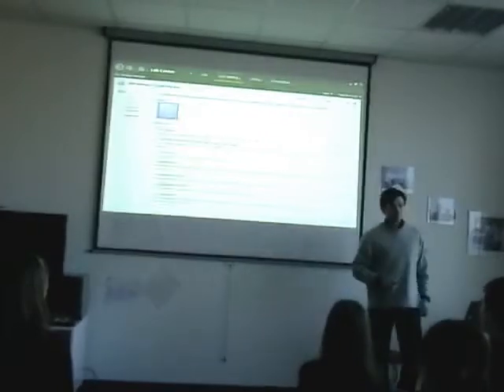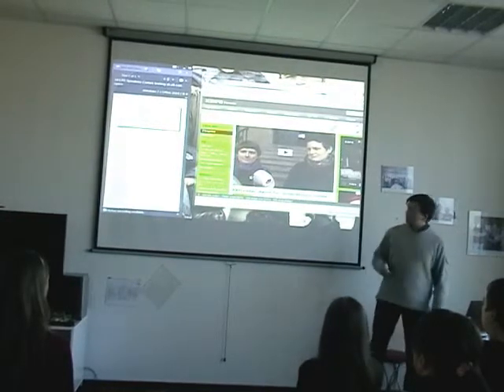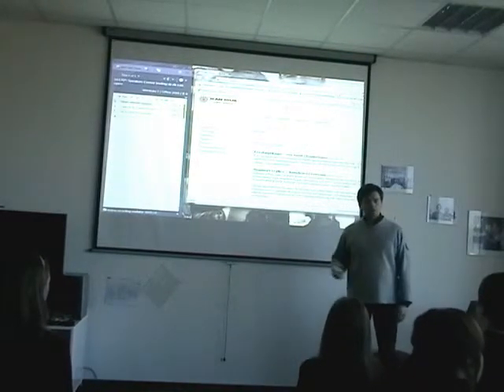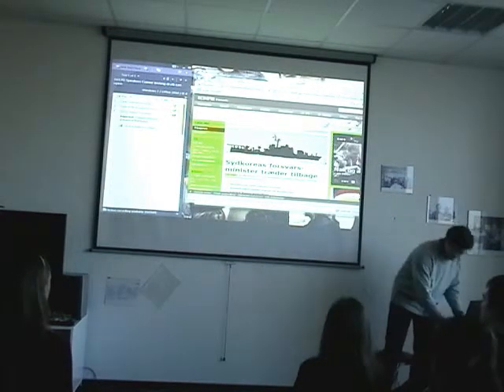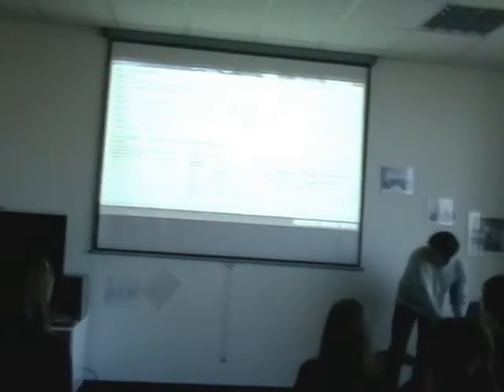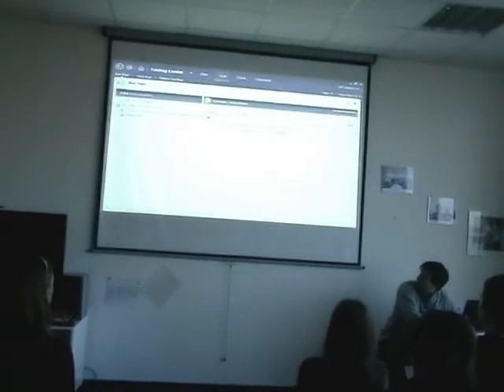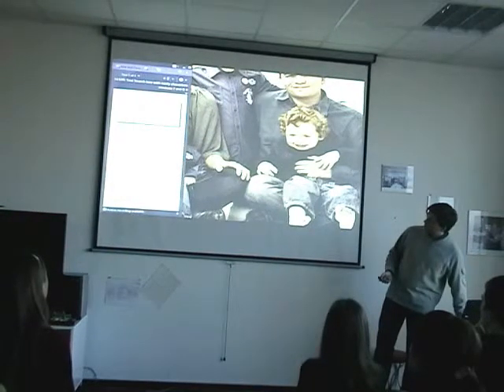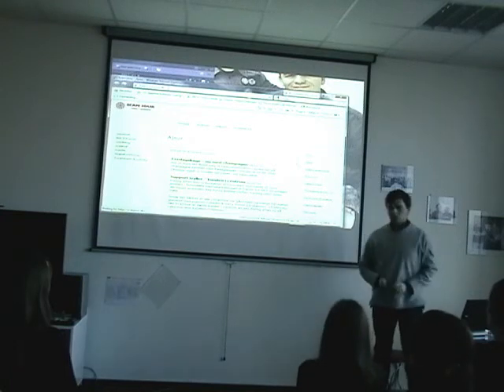Team Foundation Server 2010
Team Foundation Server 2010 from a test perspective by Thomas Petersen (25.11.10) (Part 4)